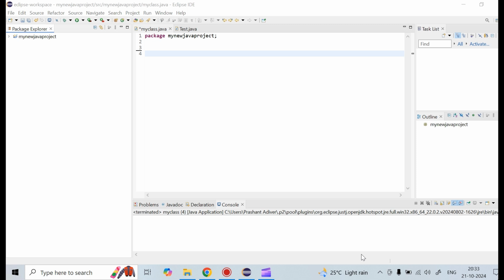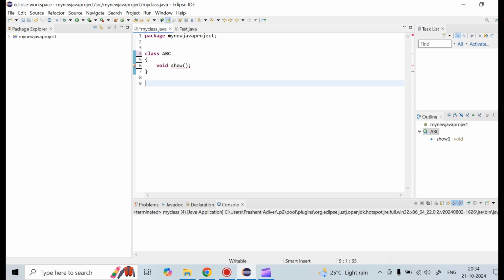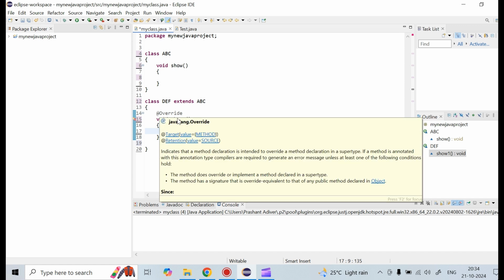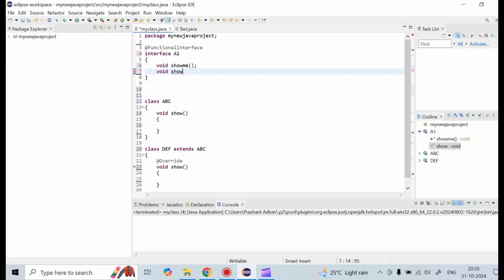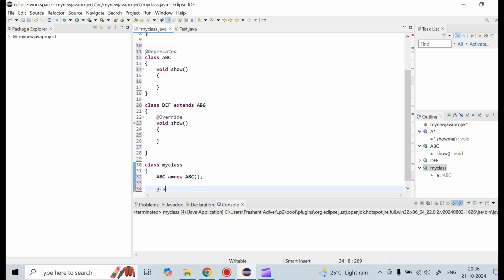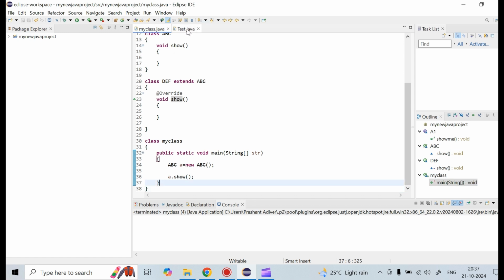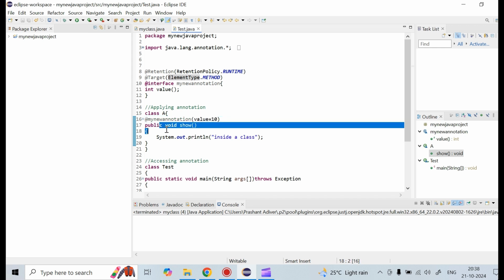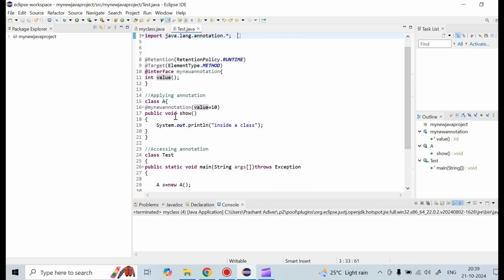Annotation in Java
This video discuss about annotation in java